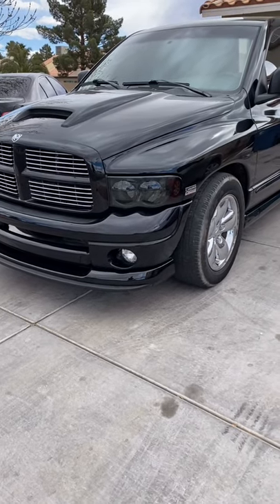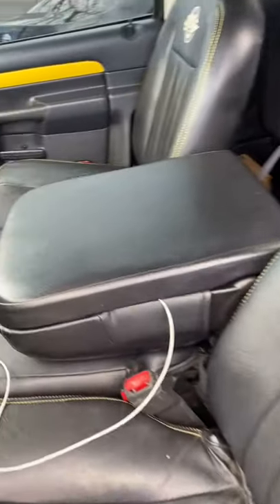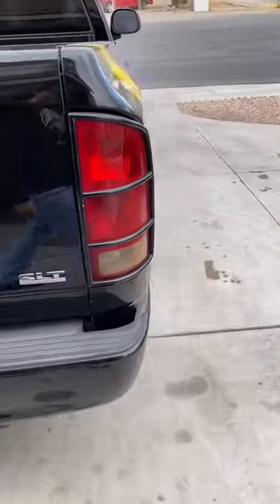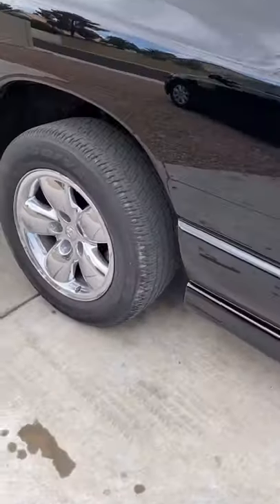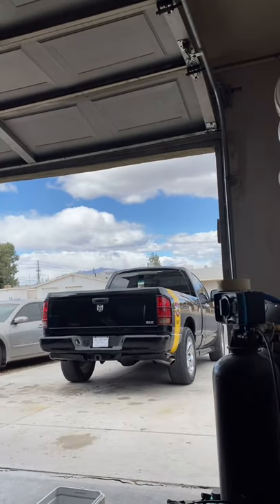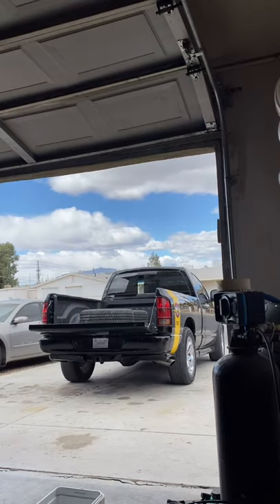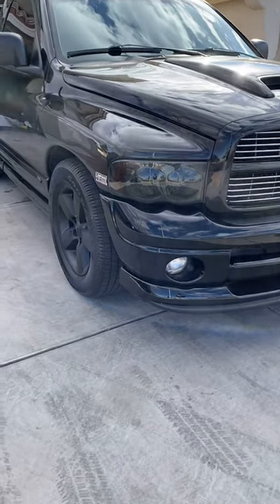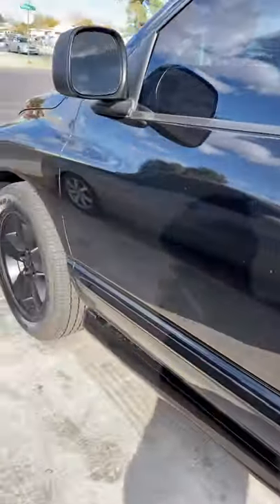Buying one of my dream trucks, the Rumble Bee